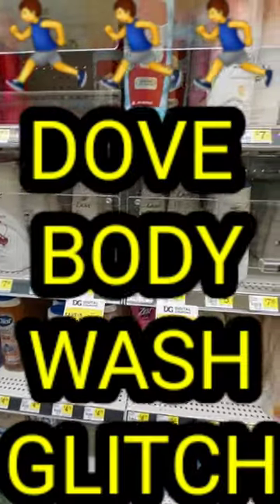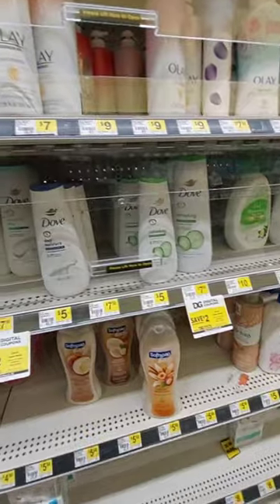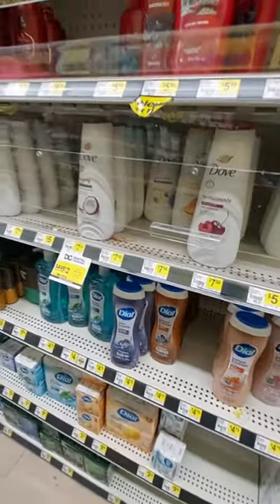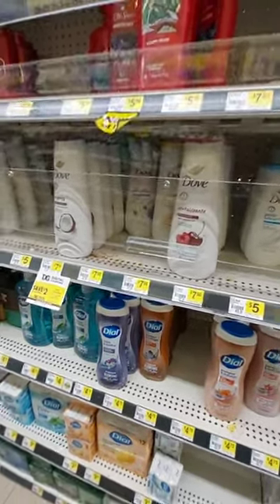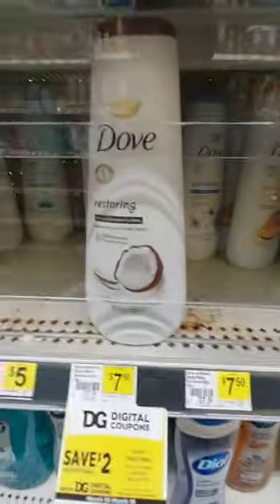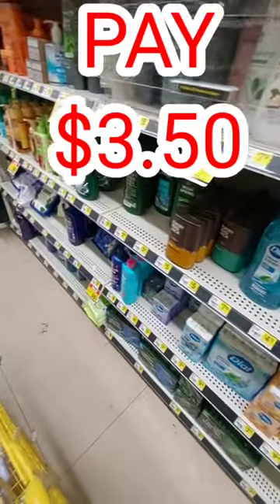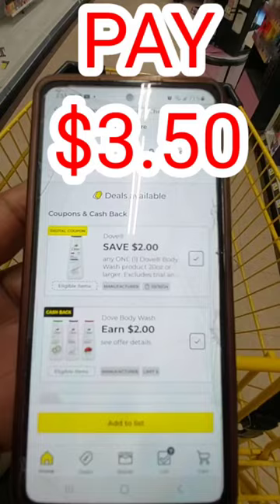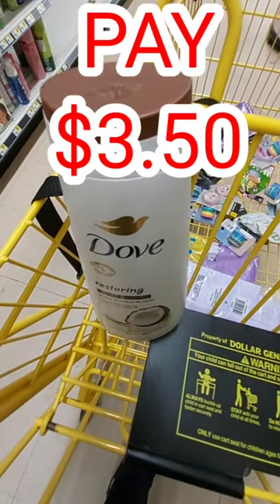🏃‍♂️🏃‍♂️DOVE BODY WASH GLITCH- Run to DG 🏃‍♂️🏃‍♂️